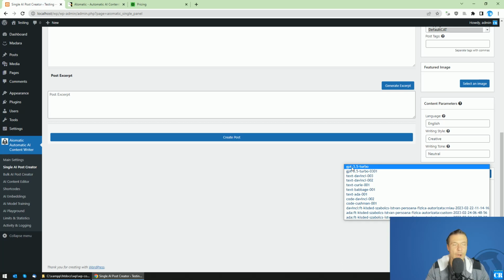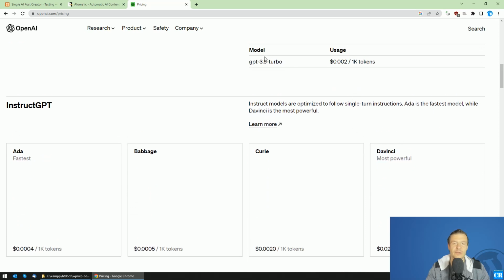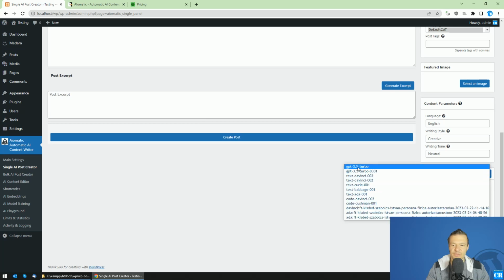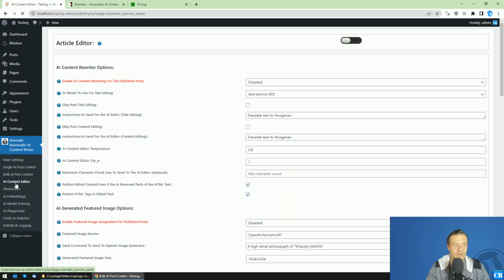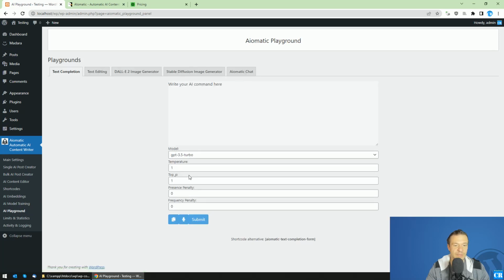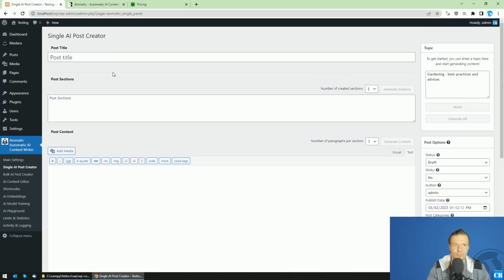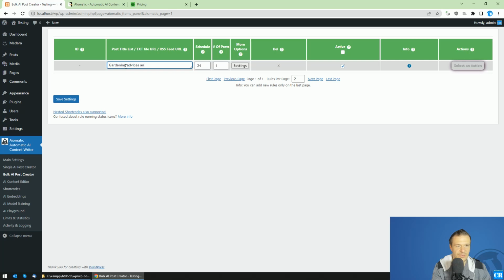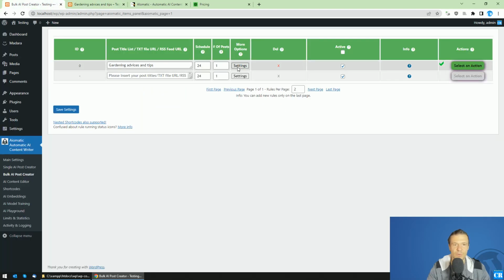Aimogen: New ChatGPT Models Added to Aimogen (gpt-3.5-turbo and gpt-3.5-turbo-0301), ChatGPT in WP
OpenAI just released 2 new models to the public, those which are also used in the real ChatGPT. Starting from today, you will be able to them also in Aimogen!

🤔 ABOUT THIS VIDEO 👇
OpenAI just released today 2 new AI models to be used from their API: gpt-3.5-turbo and gpt-3.5-turbo-0301 - these are a huge step forward, as they are 10 times cheaper than the davinci models (which were previously the best quality models available) and also provide higher quality than the older davinci models.

Today, Aimogen was updated and it got the ability to use these new ChatGPT models direct in WordPress. All features of the plugin now support this new model, you can use it in the ''Single AI Post Creator', 'Bulk AI Post Creator', 'AI Post Editing', 'ChatBot', AI Embeddings, shortcodes & AI playground.

ChatGPT API which is now intergrated into the plugin, is powered by the same AI model behind OpenAI’s wildly popular ChatGPT, dubbed “gpt-3.5-turbo". GPT-3.5 is really the most powerful text-generating model OpenAI offers today through its API suite!
The “turbo” tag refers to an optimized, more responsive version of GPT-3.5 that OpenAI’s been quietly testing in the front end of ChatGPT.

Priced at $0.002 per 1,000 tokens, or about 750 words, the API can drive a range of experiences, including “non-chat” applications, which are all harvested in the Aimogen plugin.

Go ahead and check this new update, it is worth a try!

Szabi - CodeRevolution.